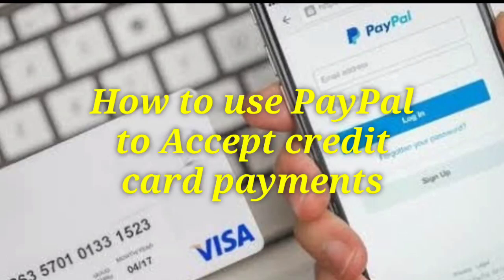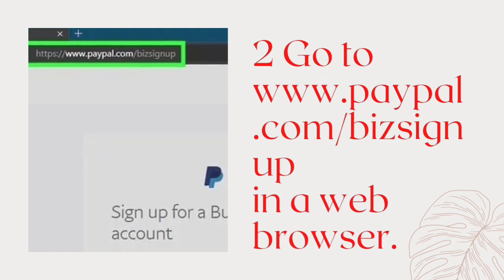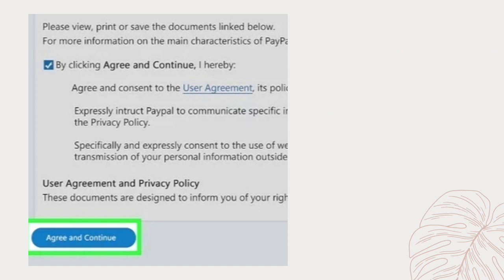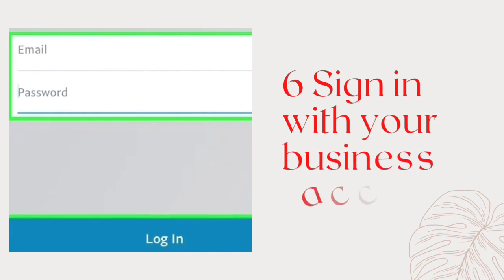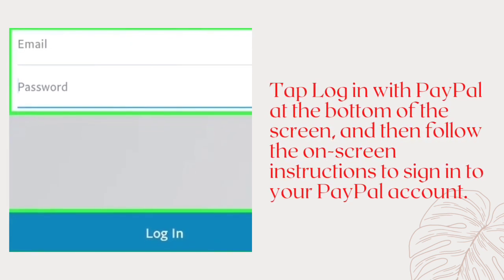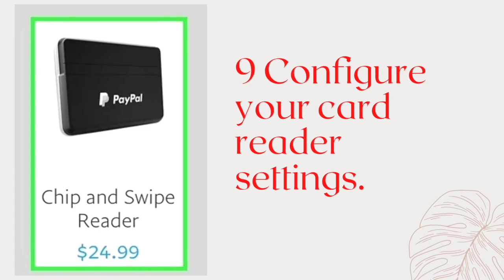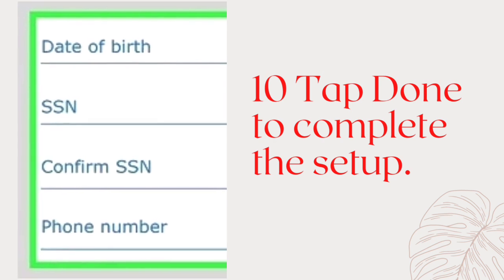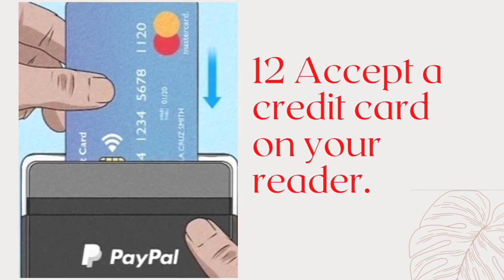How to use PayPal to Accept credit card payments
in a web browser.
3 Enter your phone number and agree to the terms.
Click Submit after you check the box to proceed to the next page.
4 Install the PayPal Here app on your phone or tablet.
6 Sign in with your business account. Tap Log in with PayPal at the bottom of the screen, and then follow the on-screen instructions to sign in to your PayPal account.
7 Tap Next. It's at the top-right corner of the screen.
8 Select a card reader option and tap Next.
9 Configure your card reader settings. Tap Next through these screens after filling them out.
10 Tap Done to complete the setup.
11 Connect the reader to your phone or tablet.
12 Accept a credit card on your reader.